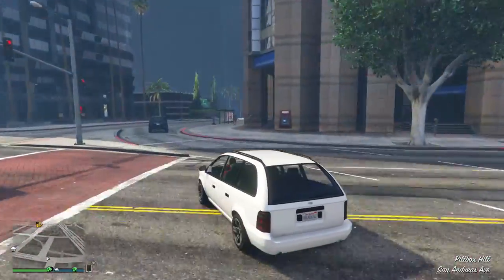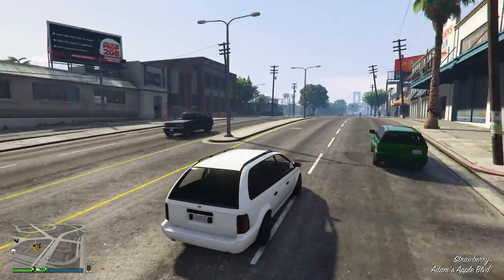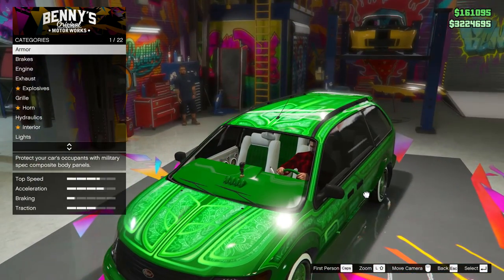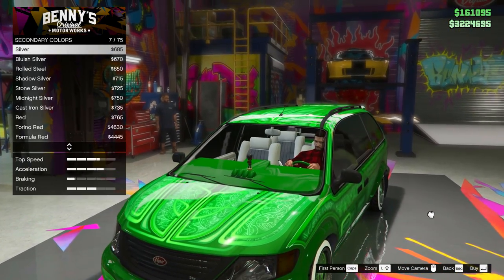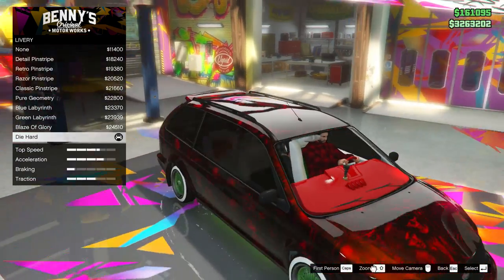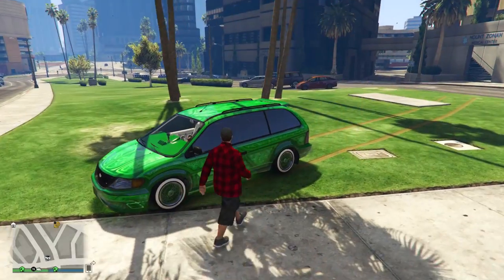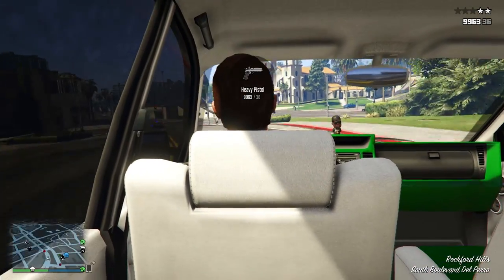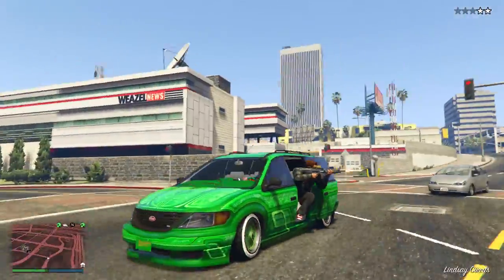GTA 5 Online - Things You May Not Know About The NEW MINIVAN CUSTOM DLC Car (GTA 5 Tricks & Secrets)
GTA 5 Online Things You May Not Know About The Minivan Custom!